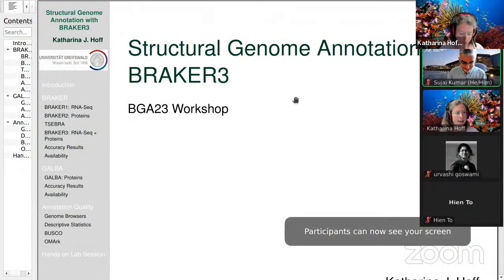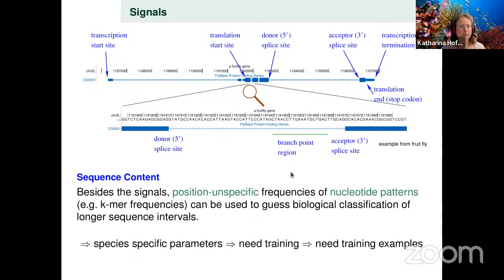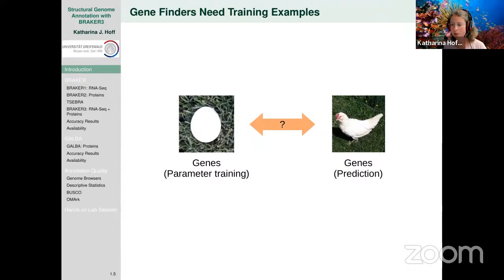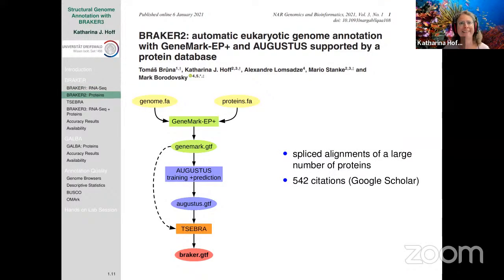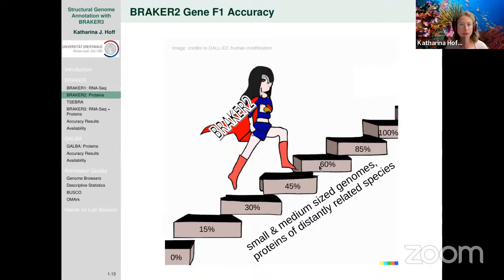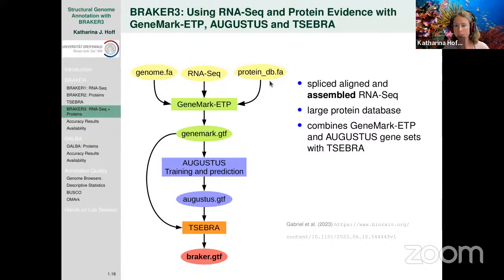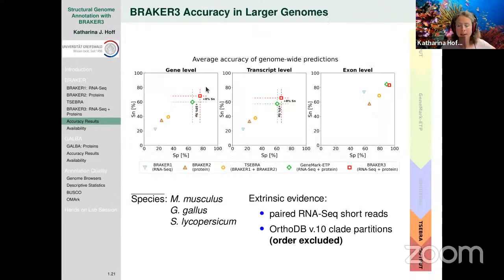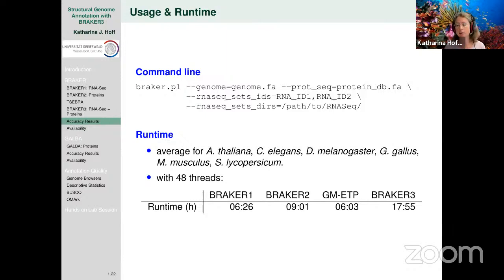Fri 22 Sep, 08:00 UTC - Gene prediction with BRAKER3